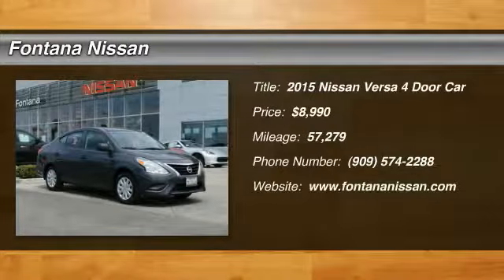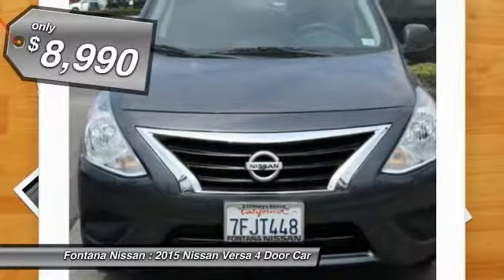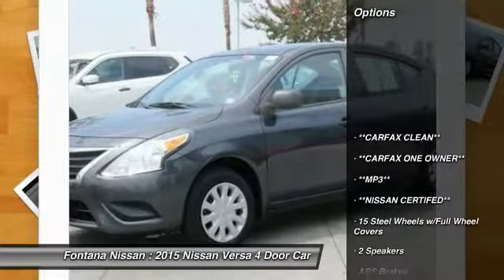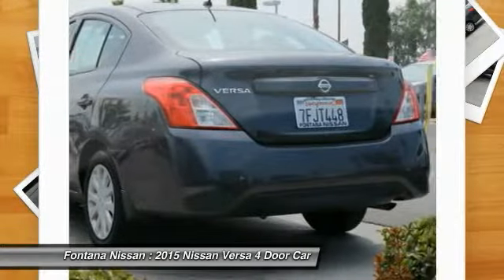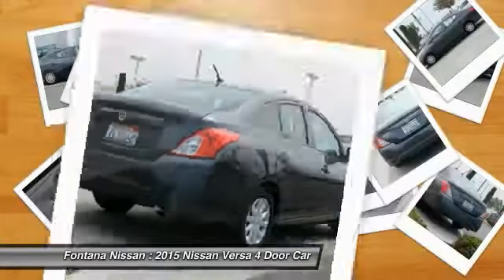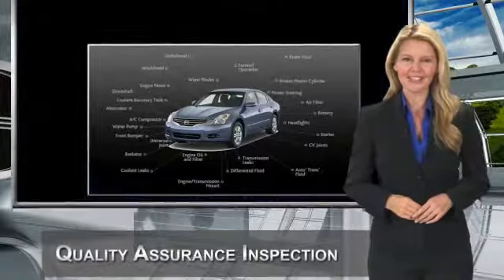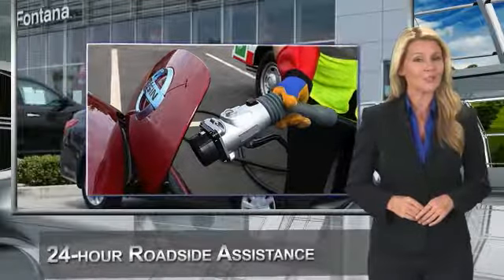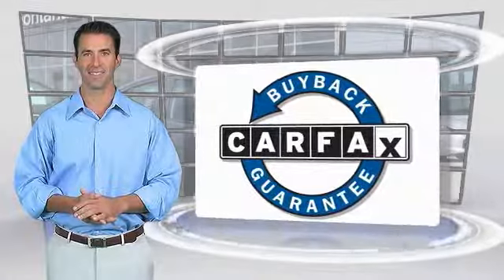2015 Nissan Versa new, Altima, Maxima, Sentra, 370Z, Murano, Fontana, Rancho Cucamonga, Ontario, San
2015 Nissan Versa S

Fontana Nissan
16444 South Highland Avenue

NEW TIRES, NEW BRAKES, **NISSAN CERTIFED**, **MP3**, **CARFAX ONE OWNER**, and **CARFAX CLEAN**. Versa 1.6 S. 5spd manual! You are looking at a terrific 2015 Nissan Versa that we are pumped up to say is in absolutely fantastic condition. And Mrs. Robinson agrees!! This is a Graduate Model and there isn't a car on the road that is more fun to drive. Nissan Certified Pre-Owned means you not only get the reassurance of up to a 7yr/100,000 mile Warranty, but also a 167-point comprehensive inspection, 24/7 roadside assistance, trip-interruption services, and a complete CARFAX vehicle history report. brbrTO SEE MORE QUALITY VEHICLES LIKE THIS RIGHT OR DIAL .